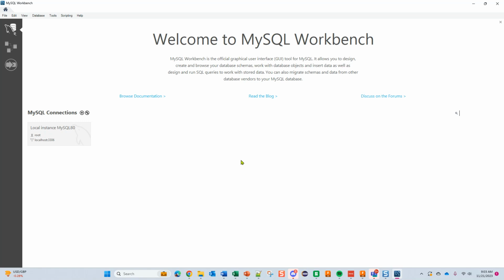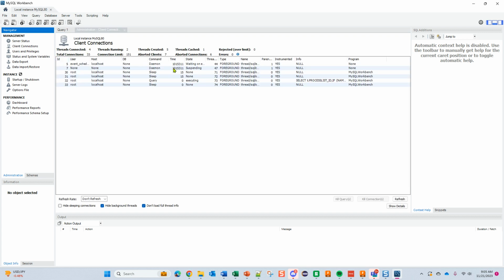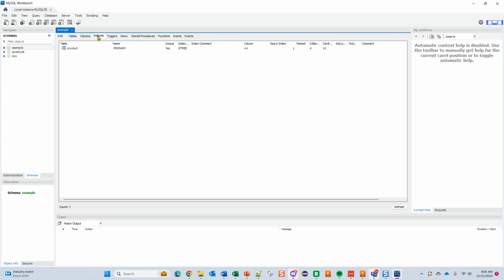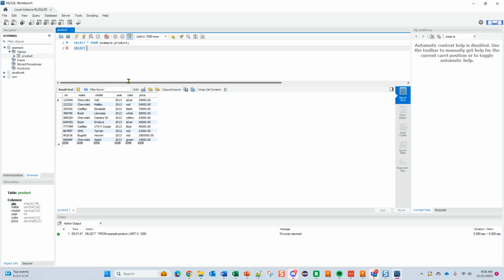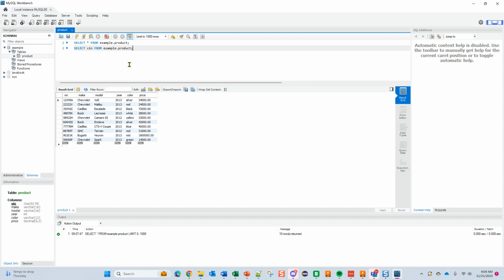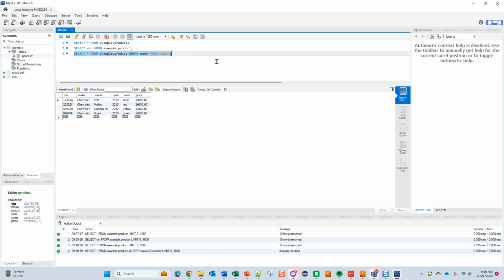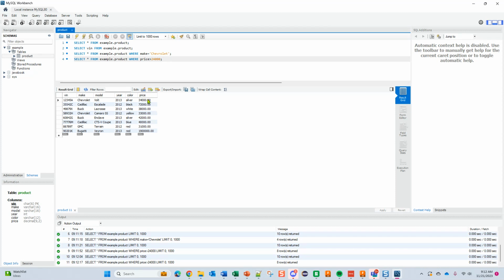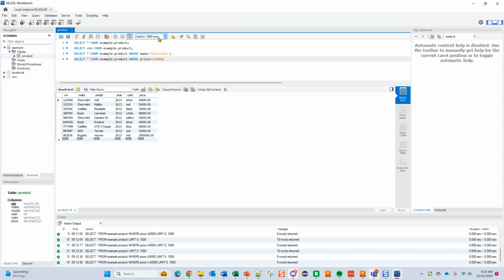COP2251 - MySQL Workbench Tutorial